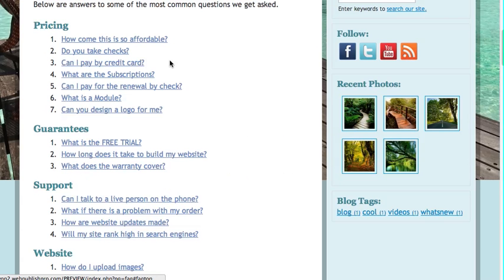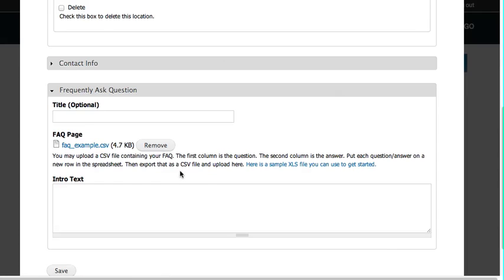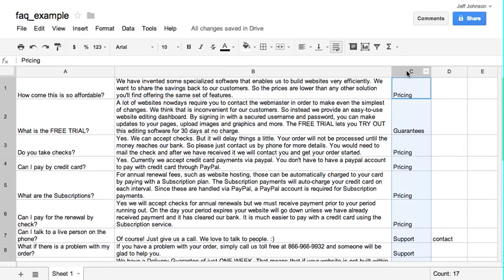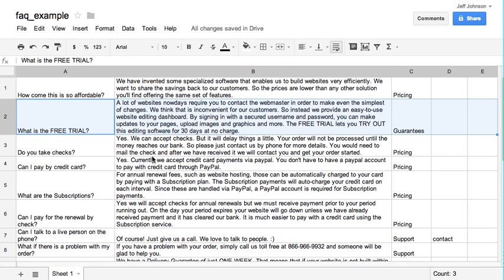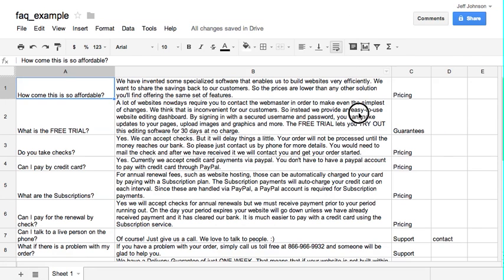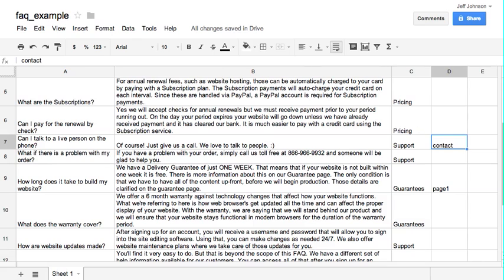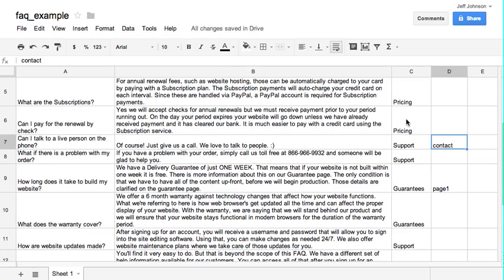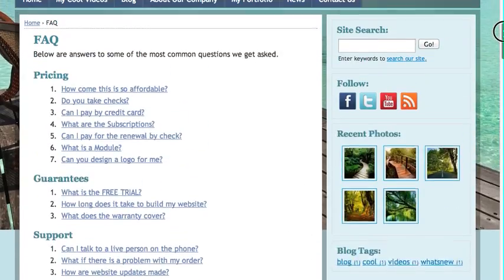Frequently Asked Questions Page